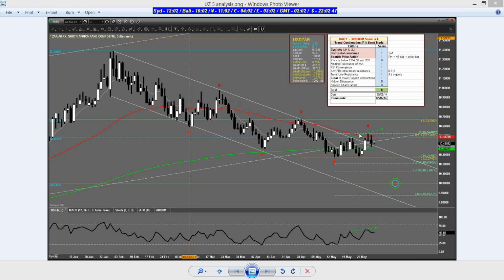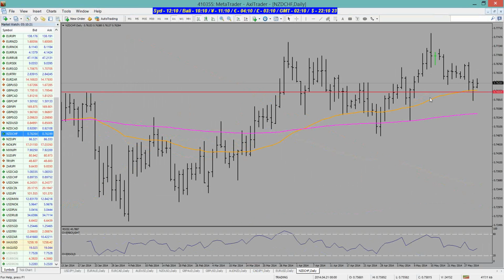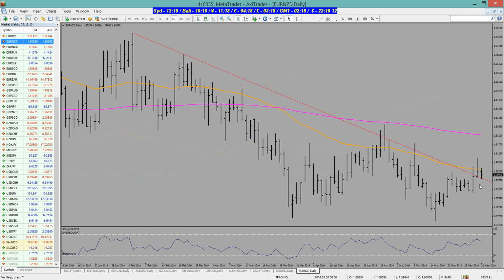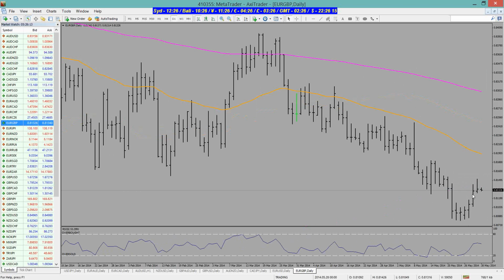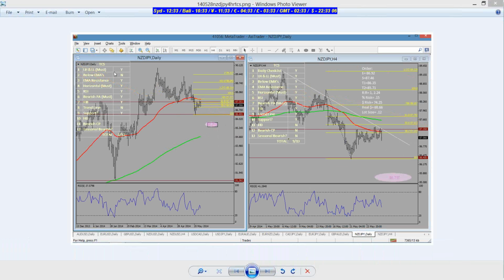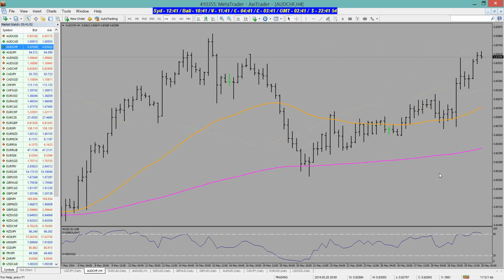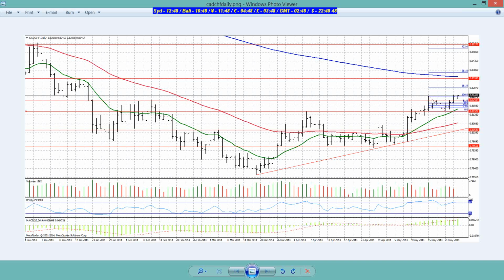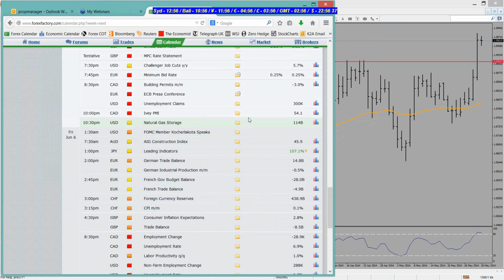2014 05 30 10 02 Prop Q A David Long